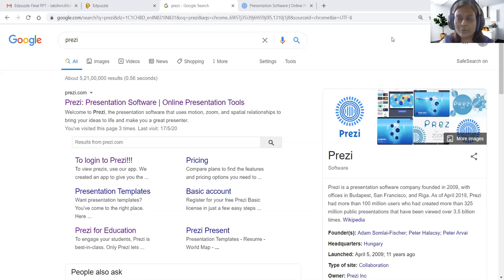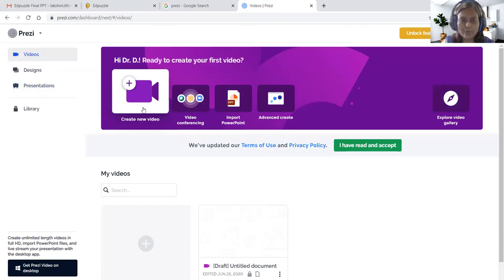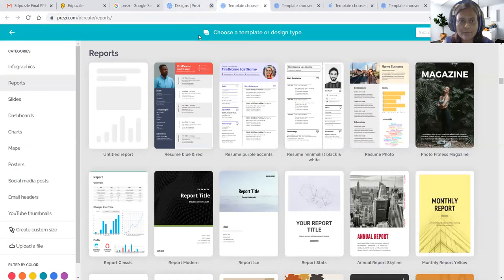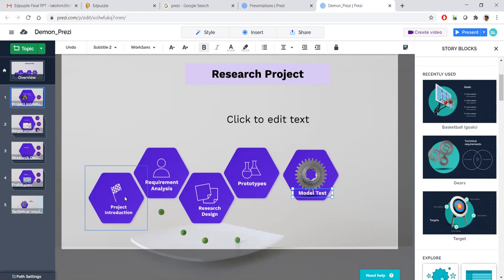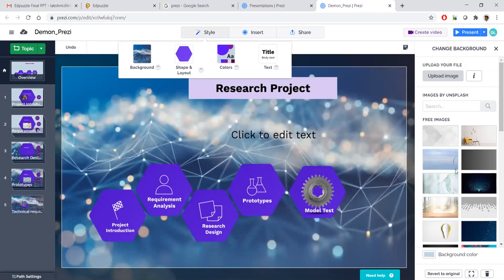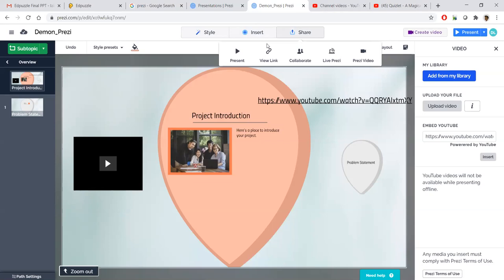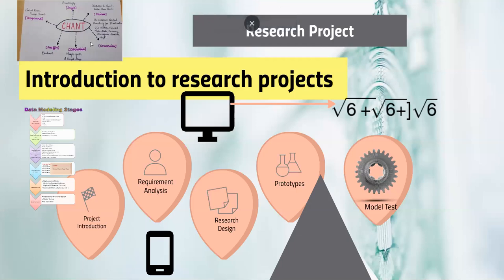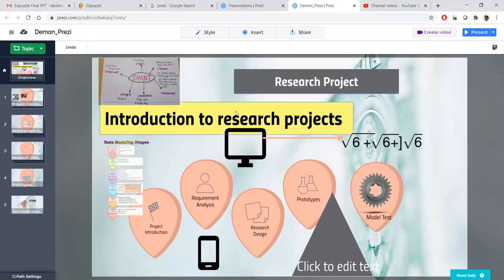Prezi - A Modern Presentation Software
Prezi - A Modern Presentation Software included graphical features